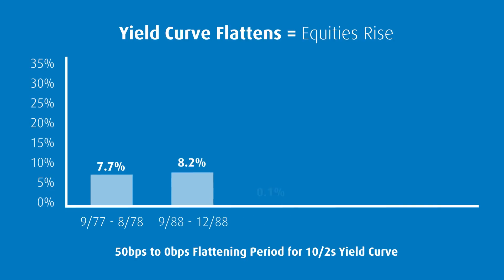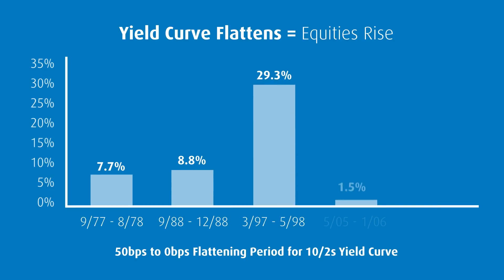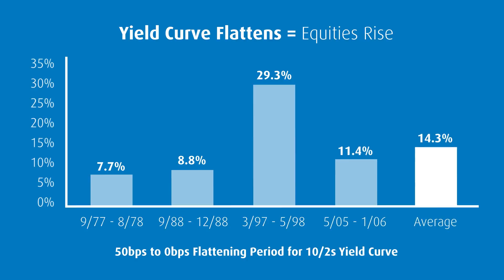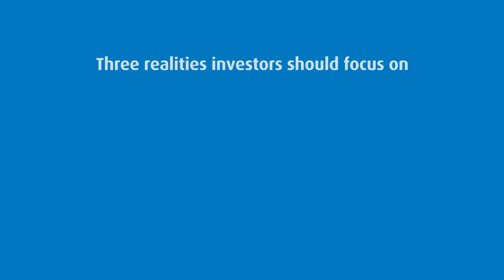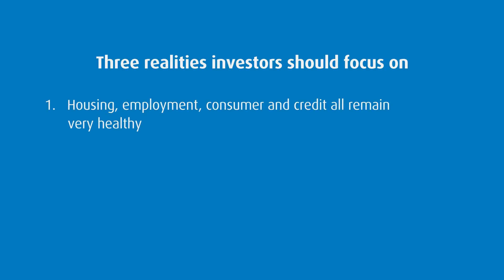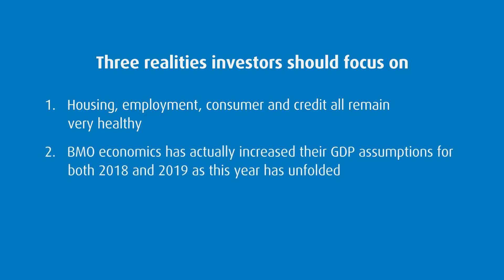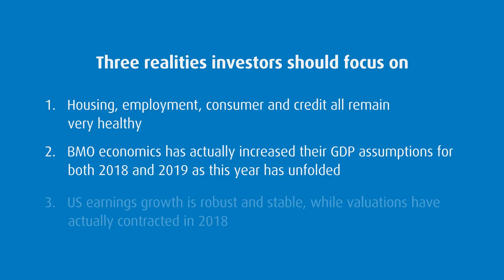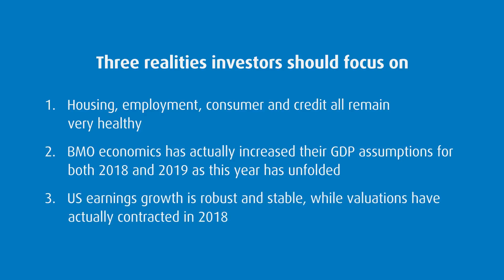BMO | The State of the Yield Curve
What exactly is an inverted yield curve and why is there so much negative attention on it?
to read the full report.